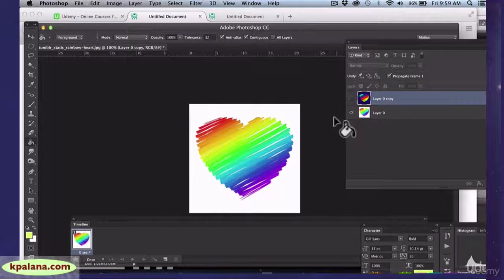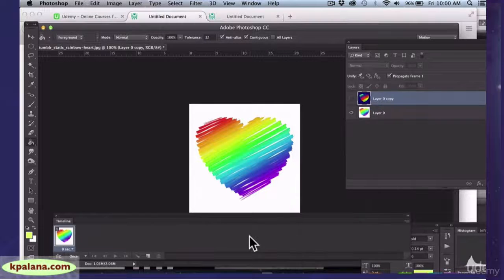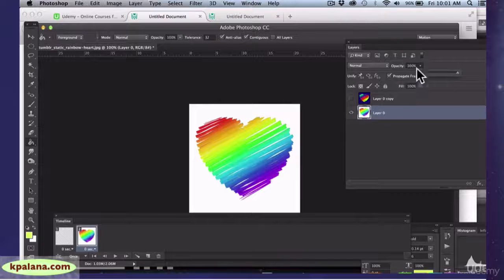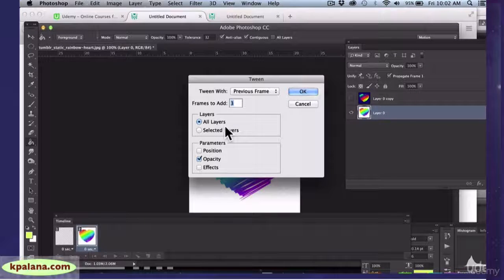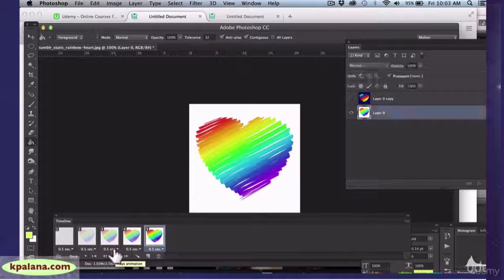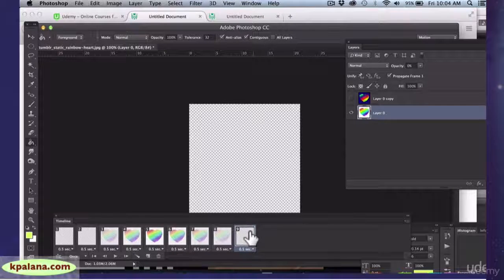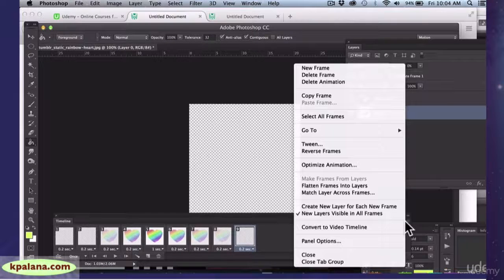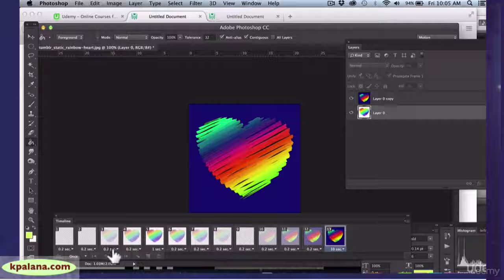29 How to Create a Quick & Dirty But Beautiful Animated Gif Slideshow